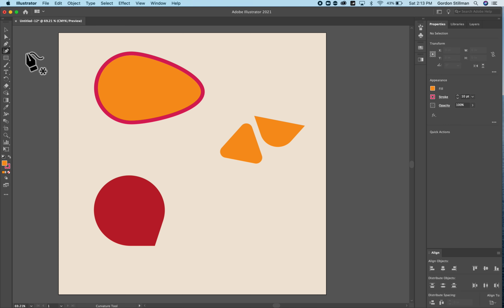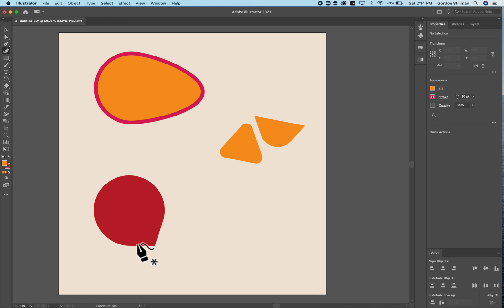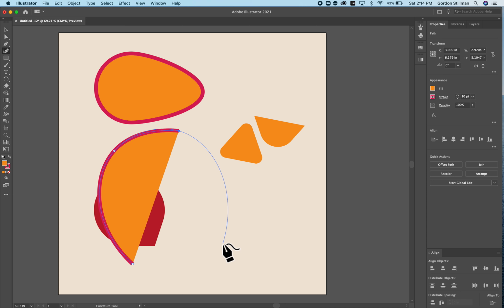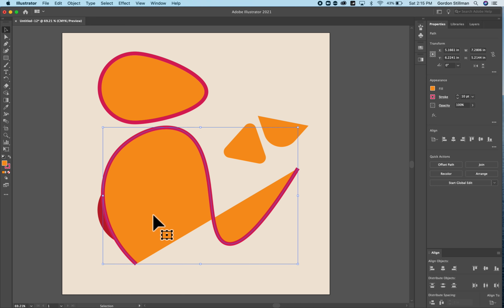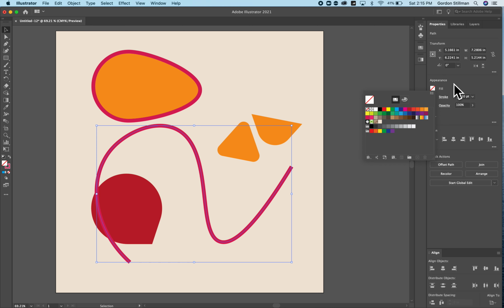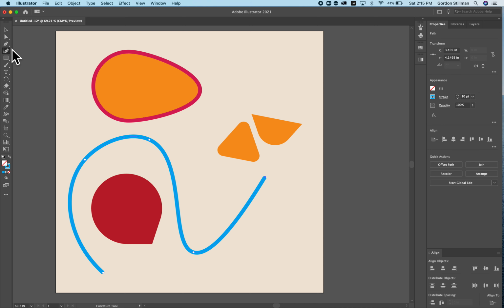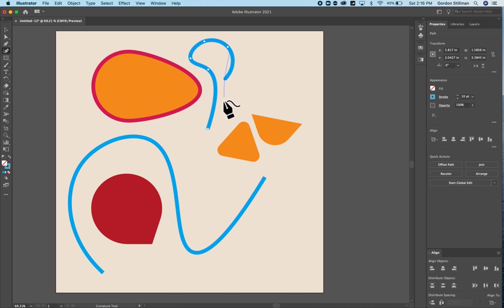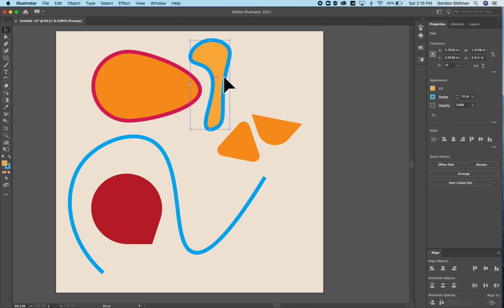Adobe Illustrator - Curvature Tool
This video reviews how to use the curvature tool in Adobe Illustrator to create irregularly curved lines and shapes.